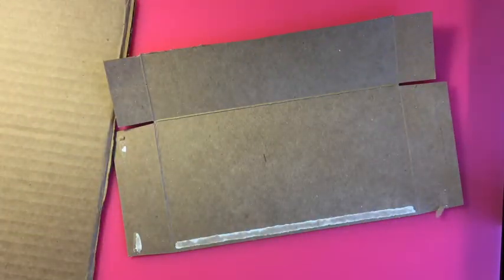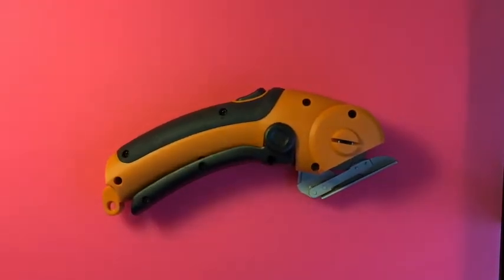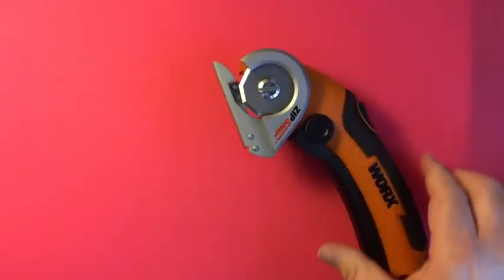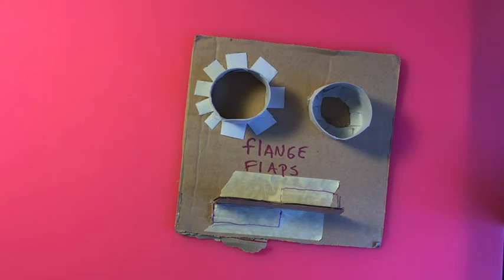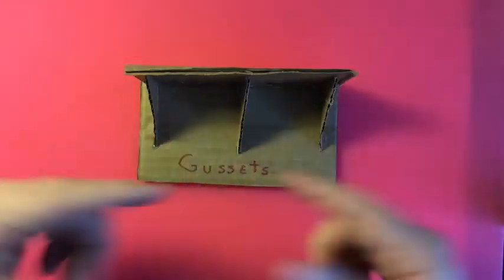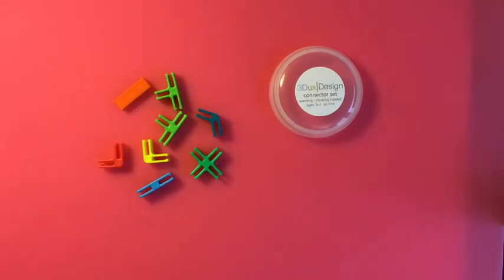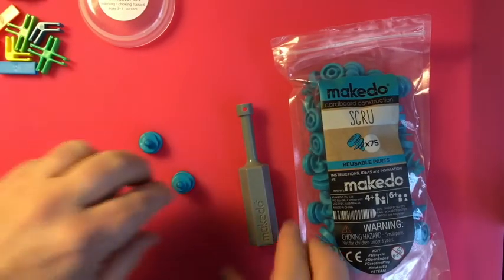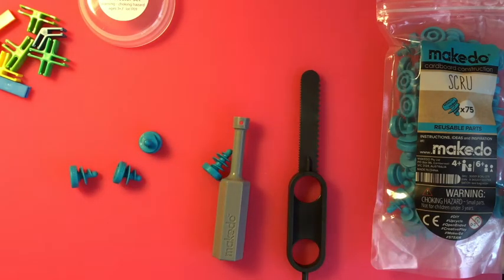cardboard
using cardboard in maker/innovation/creativity spaces